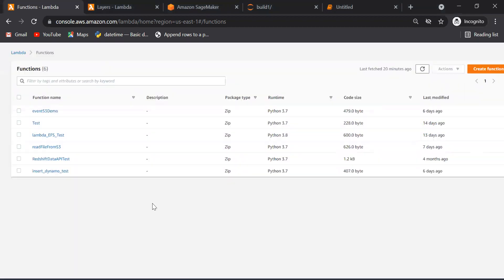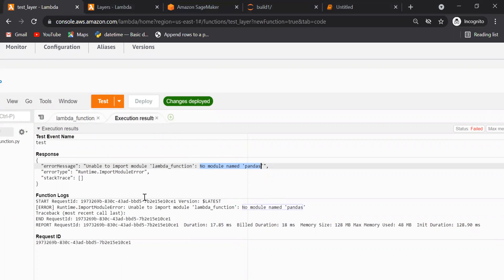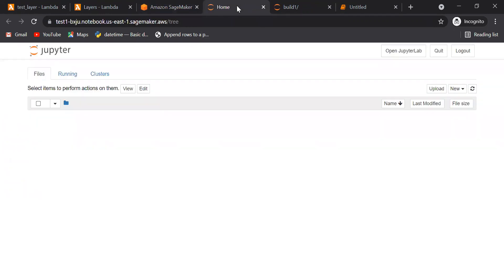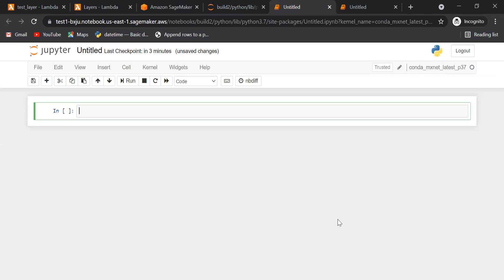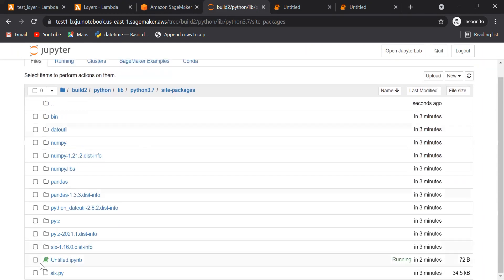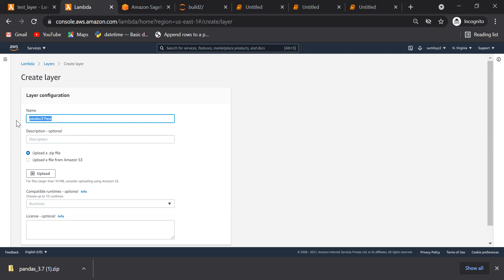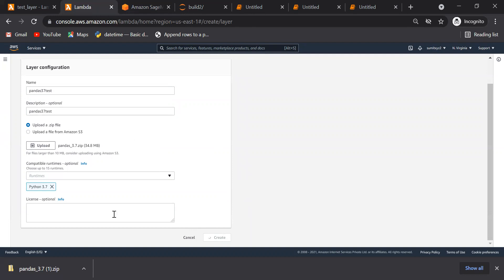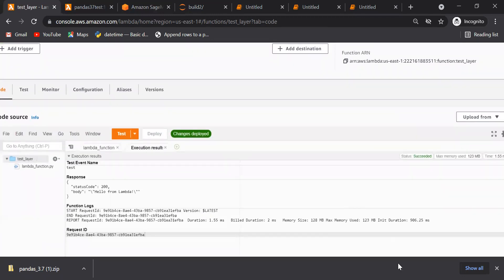Create AWS Lambda Function in AWS | How to create Layer and use it in AWS Lambda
Welcome to our AWS Lambda Function tutorial! In this video, we'll show you how to create Lambda functions step-by-step and explore the power of Lambda Layers. AWS Lambda is a serverless compute service that allows you to run code without managing servers. We'll guide you through the process of creating and deploying Lambda functions, and then we'll dive into the world of Lambda Layers – reusable packages that help streamline your code and improve development efficiency. Whether you're new to AWS or looking to level up your serverless skills, this tutorial has got you covered. Let's harness the flexibility and scalability of AWS Lambda together!